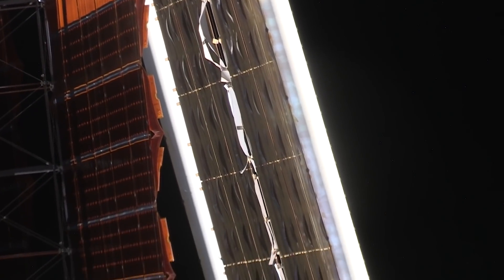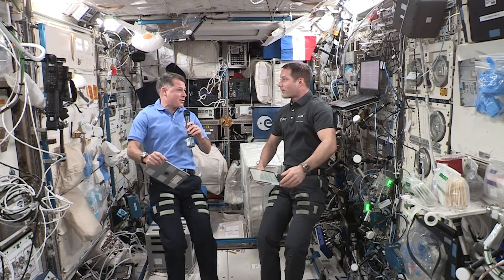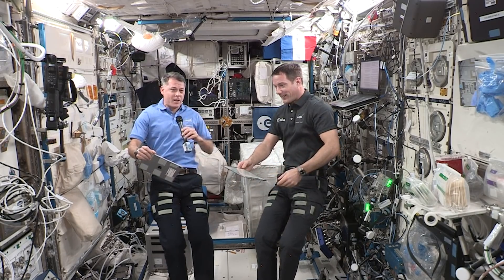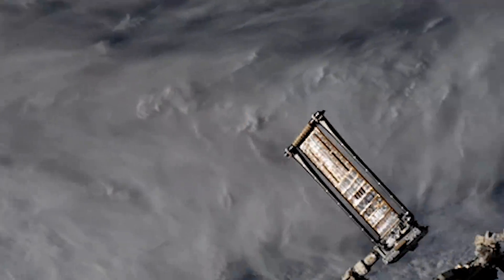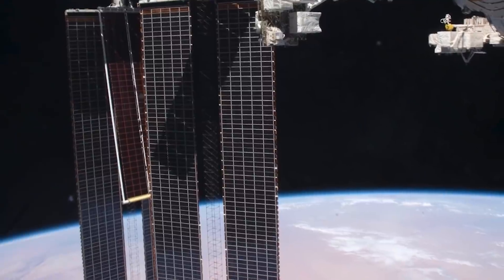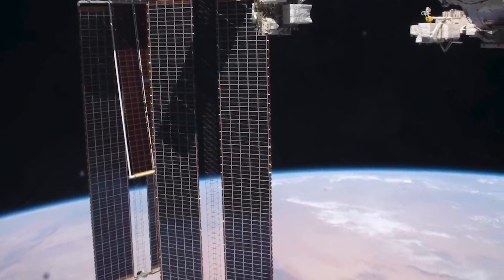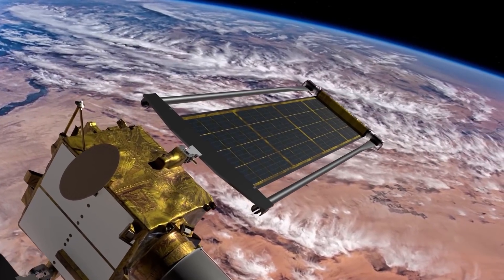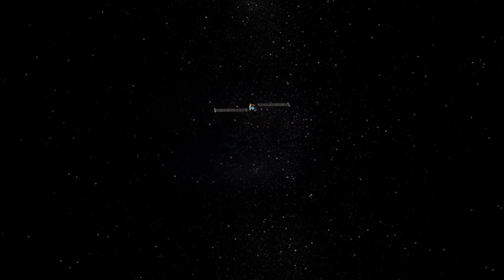Astronauts Show How NASA's DART Mission Will Change an Asteroid's Motion in Space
NASA’s DART spacecraft will intentionally crash into an asteroid to test if impacting an object is a viable way to deflect an asteroid, should a threat ever be discovered in the future. Watch as NASA astronaut Shane Kimbrough and European Space Agency astronaut Thomas Pesquet demonstrate how DART’s mission will work. Spoiler alert: it’s like a pillow fight in microgravity.

DART is a spacecraft designed to impact an asteroid as a test of technology. DART’s target asteroid is NOT a threat to Earth. This asteroid system is a perfect testing ground to see if intentionally crashing a spacecraft into an asteroid is an effective way to change its course, should an Earth-threatening asteroid be discovered in the future.

Credit: NASA
Editor: Jessica Wilde, NASA 360